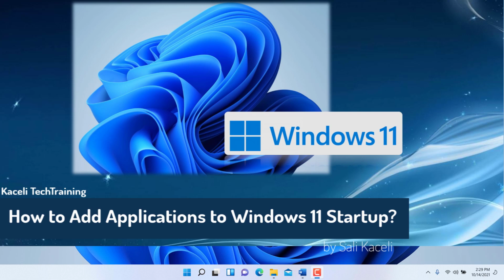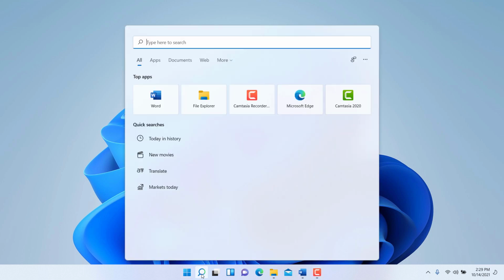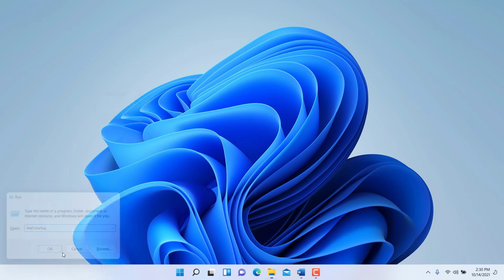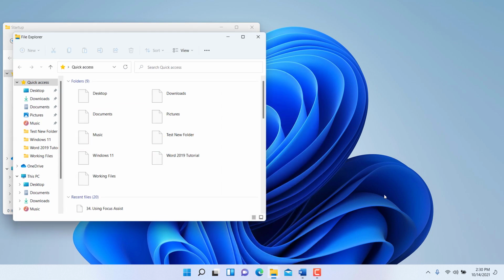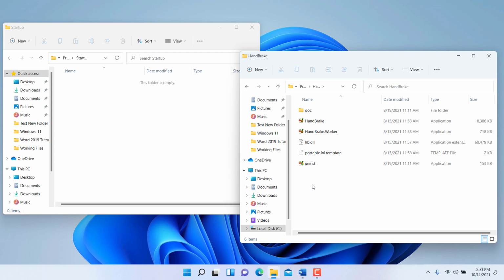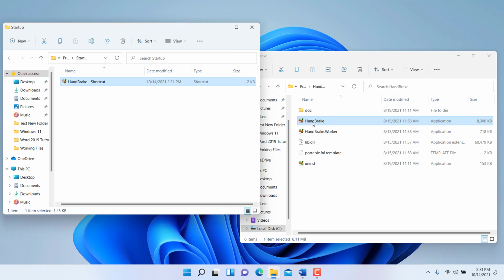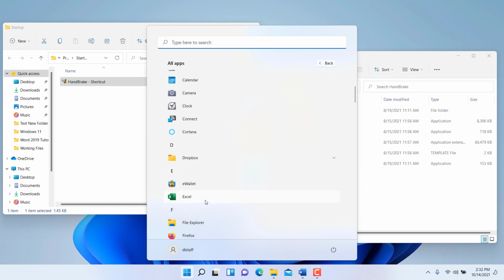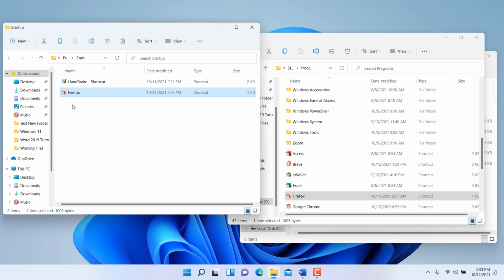How to Add an Application to Windows 11 Startup?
Learn how to add a program or application to Windows 11 startup so that the application opens automatically each time you reboot the computer.

30 Minute MS Office Tutorial Courses by Kaceli TechTraining